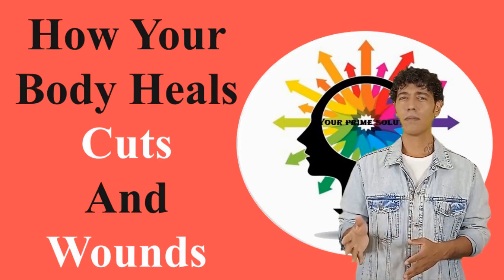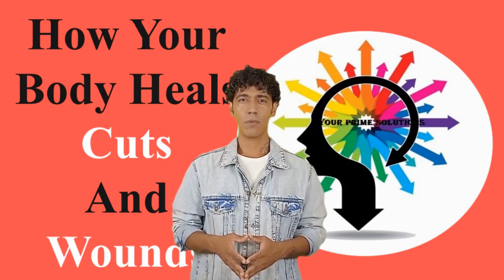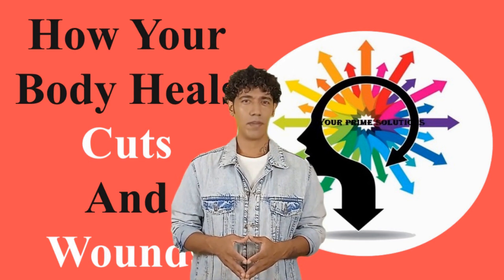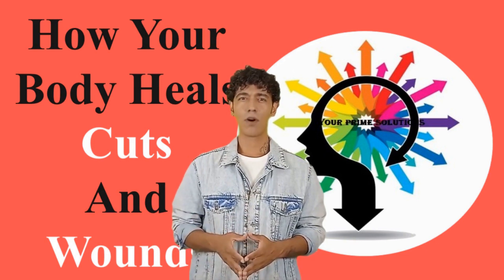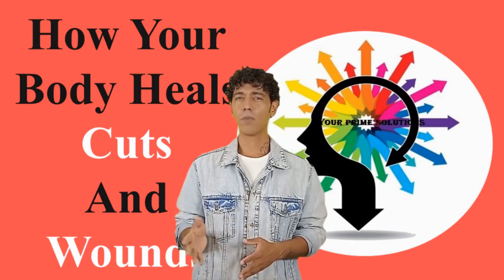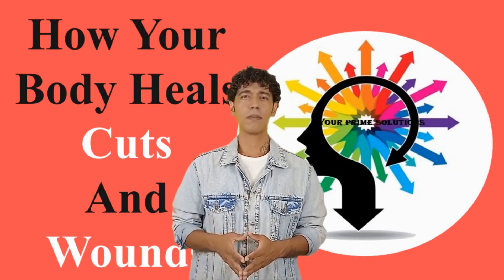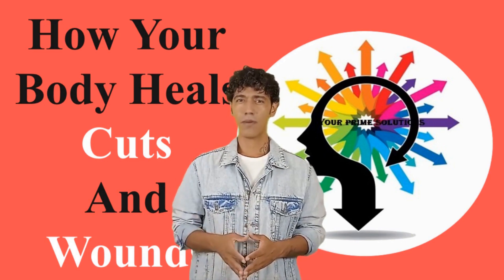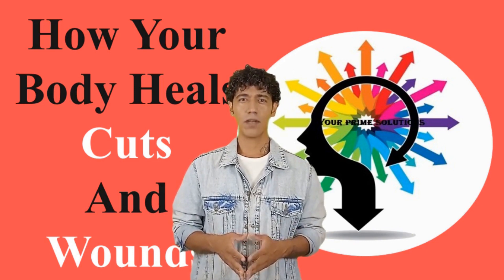How Your Body Heals Cuts And Wounds (Health Solutions)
our body has an amazing way of healing itself, ever thought about it?
well, let's do that. today in today's video we'll be talking about how your body heals cuts. what are the four stages of healing, what's scabbing, at what step
is your healing complete, how much time does it take, we'll be talking about all of these and more so watch until the end to know all.

HealthConcern channel does not endorse or recommend any specific tests, physicians, products, procedures, opinions, or other information that may be mentioned in our videos. Relying on any information that is provided by HealthConcern, its employees, or others appearing in the content is solely at your own risk.